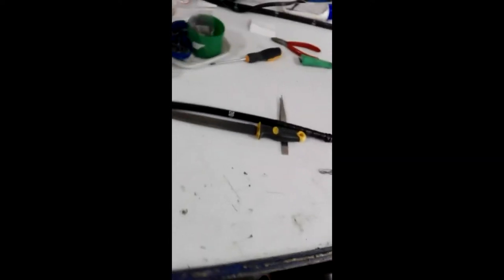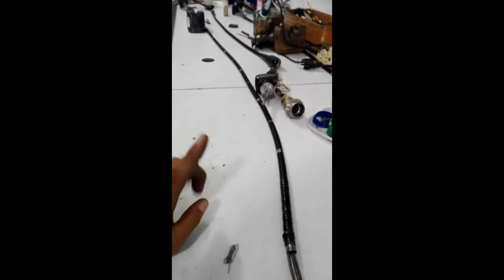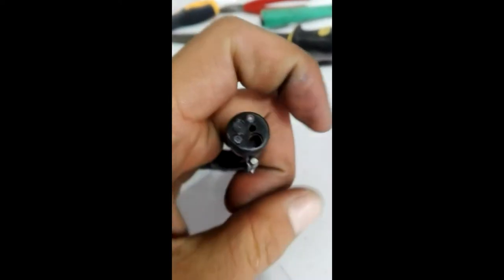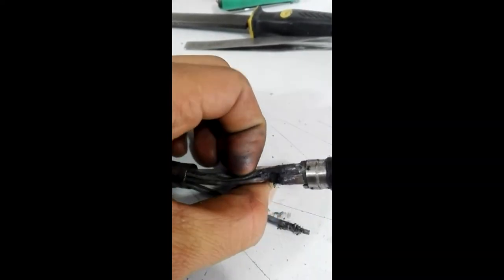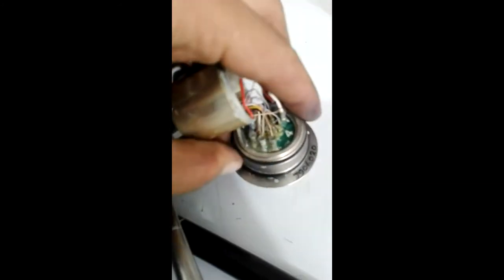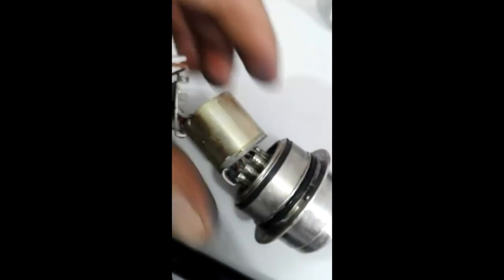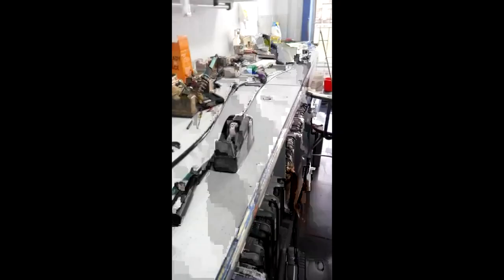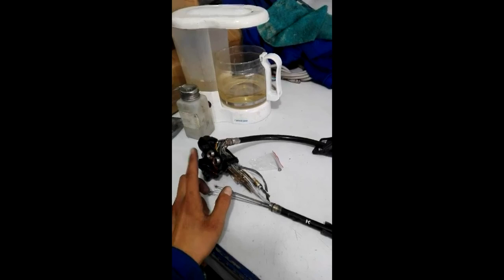Endoscópio Flexível - As Partes Internas do Olympus - Parte 1.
Somos uma Organização Não Governamental e Empresa Prestadora de Serviços de Manutenção em todos os Equipamentos da Área da Saúde. Ensinamos a qualquer pessoa a dar manutenção através de  cursos únicos no mundo a consertar:
1. Microscópios Ópticos e Compostos;
2. Endoscópios Rígidos, Flexíveis e/ou Semi-Flexíveis;
3. Óticas Cirúrgicas Rígidas;
3. Centrífugas Digitais;
4. Balanças Digitais e/ou Analógicas;
5. Phmetros;
6. Esfigmomanômetros Digitais;
7. Diversos outros equipamentos Laboratoriais e Hospitalares;

Maiores informações acesse o site oficial ou fale com os responsáveis nos whatsapps

Prof. Téc. Francisco (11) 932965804 Setor Didático.

Forte Abraço e Sucesso.
Prof. Francisco.